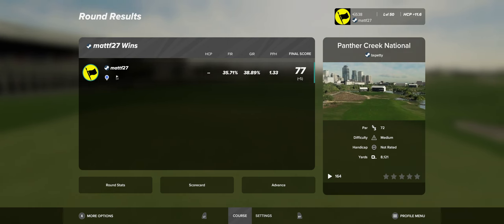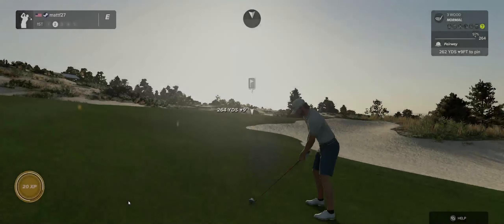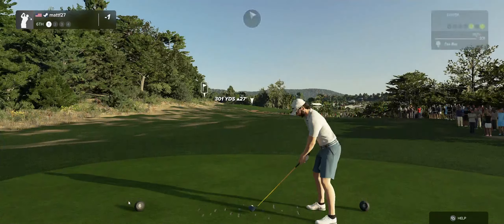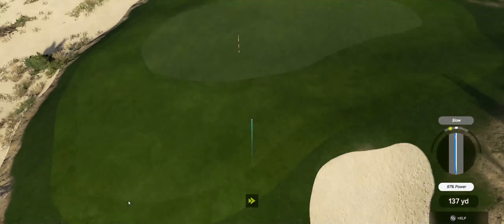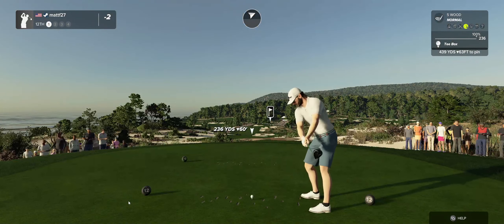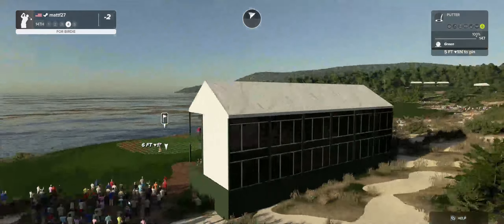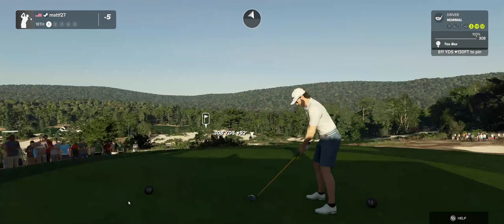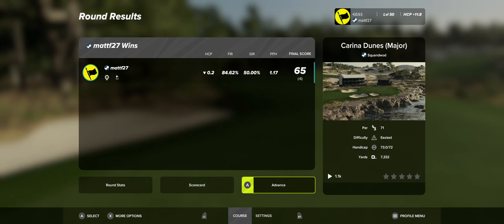TGCT Major Design Contest Playthrough #2 - Carina Dunes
The second installment of the PGA2K23 design contest playthrough series. Today's entry is Carina Dunes by Squidward42.